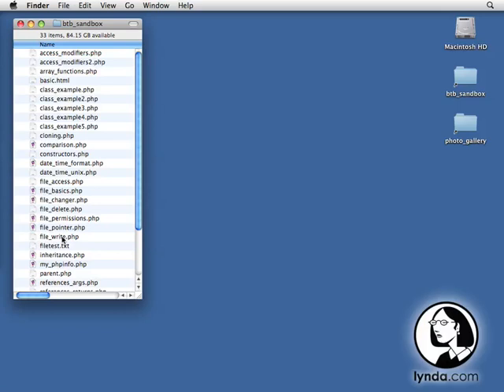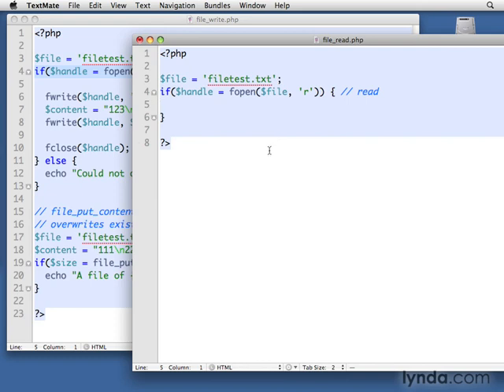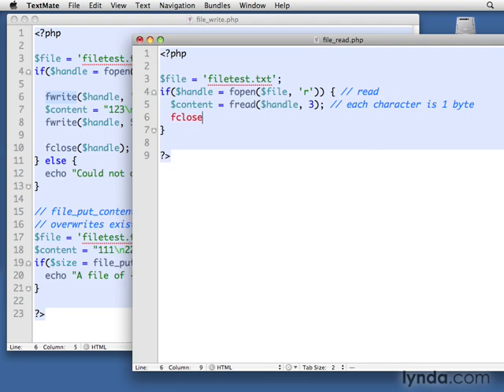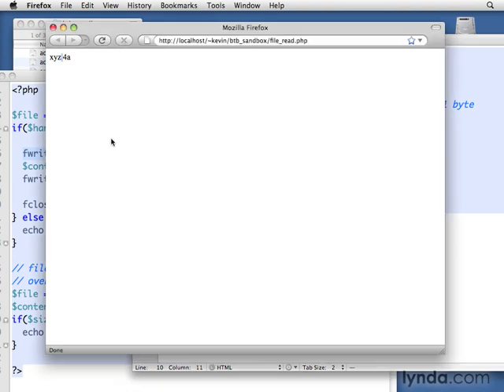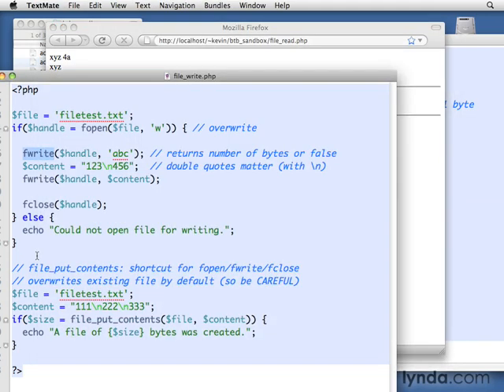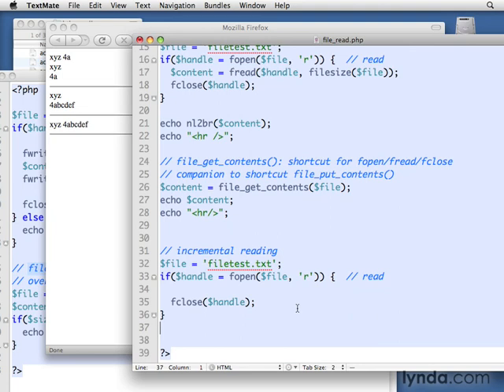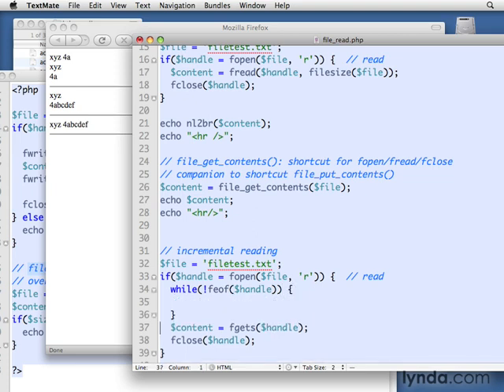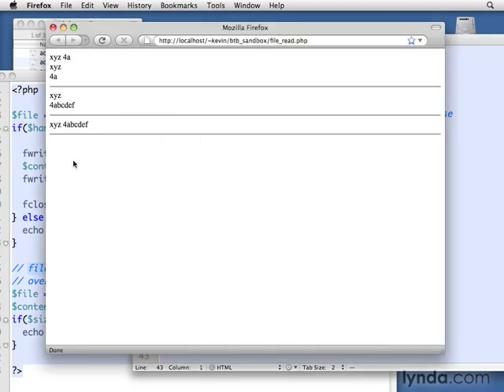php & MySQL Beyond 53